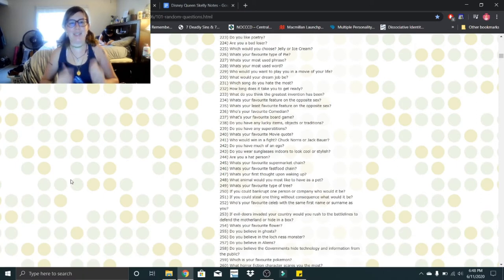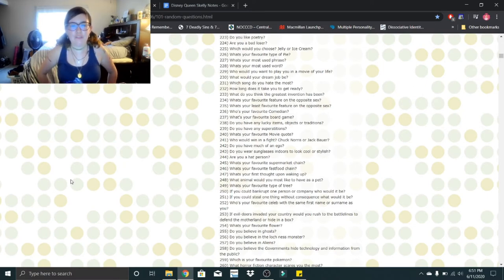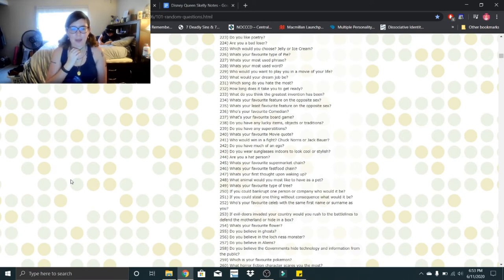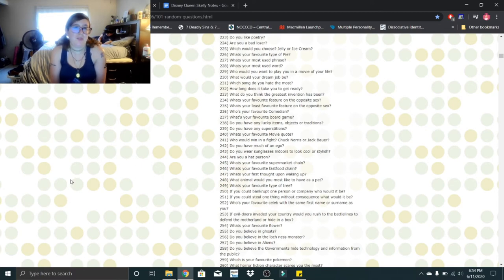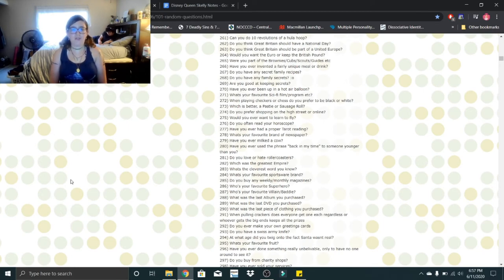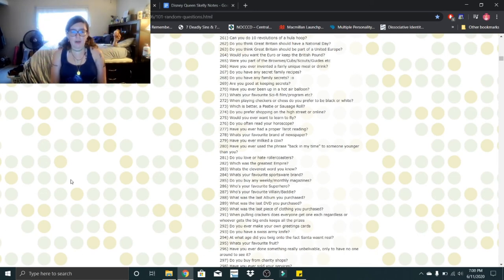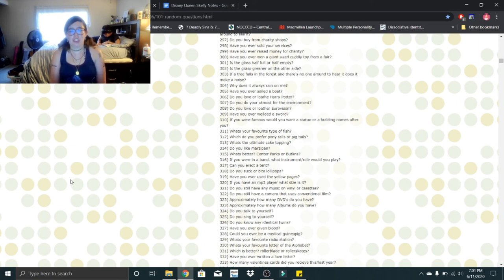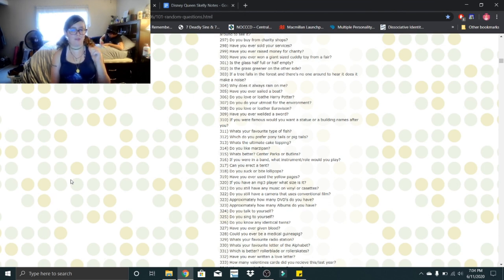Getting to Know Me #3